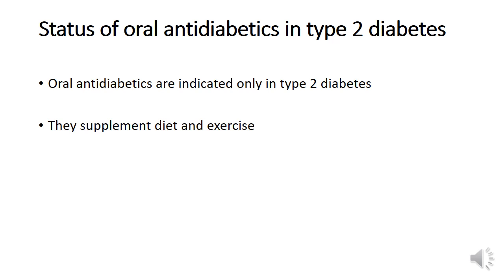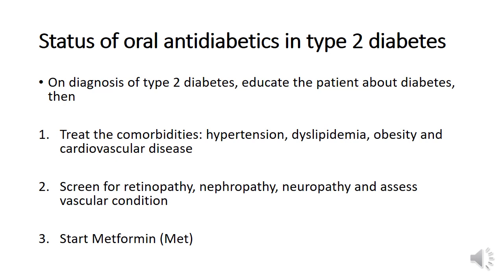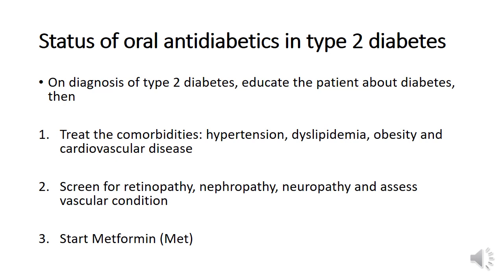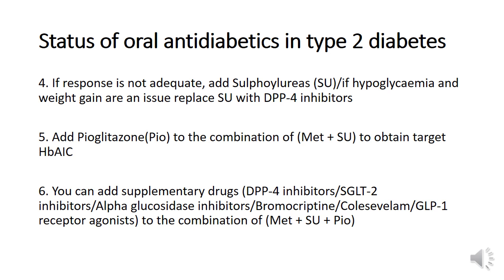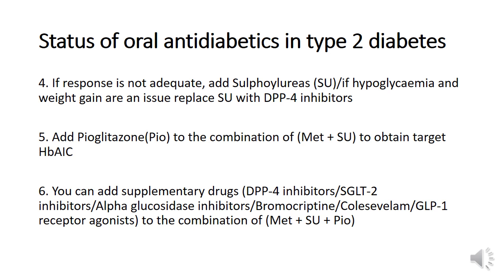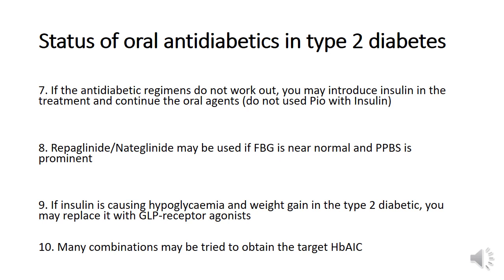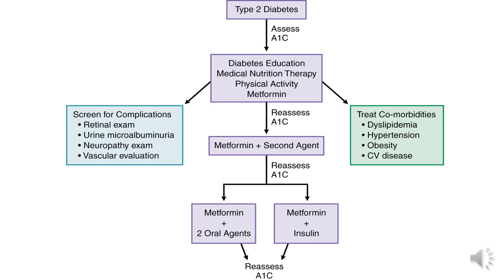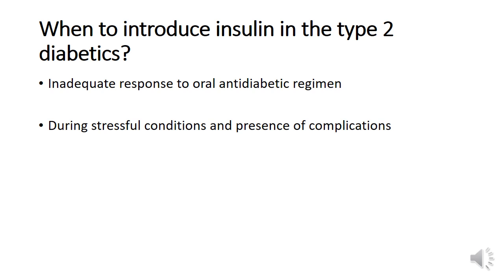STATUS OF ORAL ANTIDIABETICS AND APPROACH TO TREATMENT OF TYPE 2 DIABETES MELLITUS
Cornerstones in the treatment of type 2 diabetes mellitus, which oral antidiabetic to choose and what combinations are to be used, when to use insulin in the treatment of type 2 diabetes.